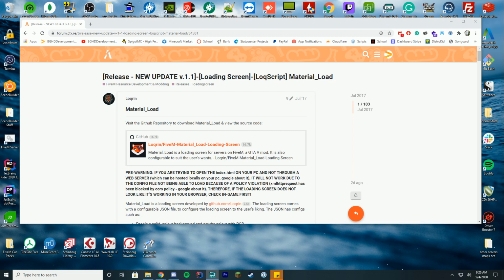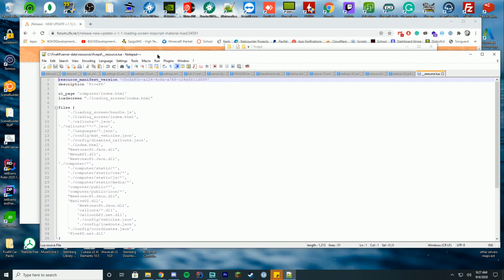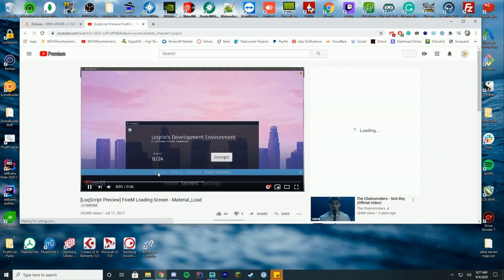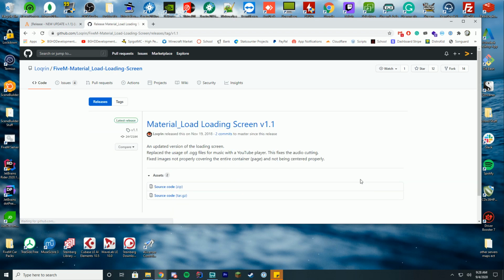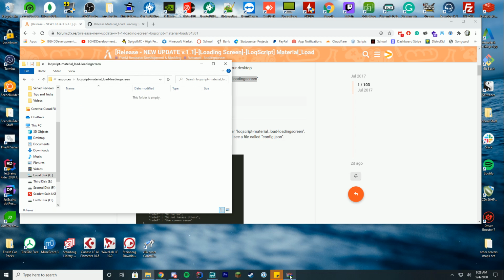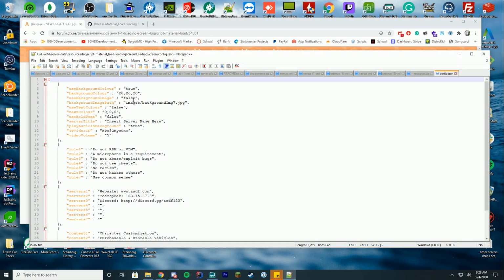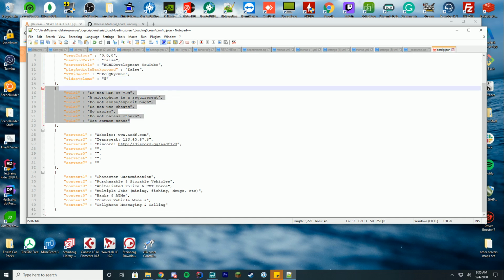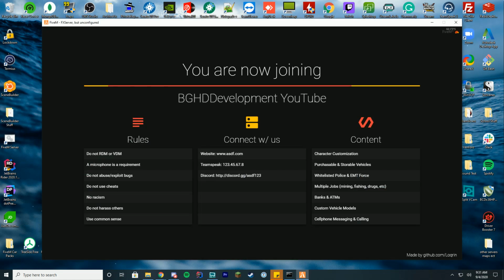Custom Loading Screen - FiveM Install/Overview Tutorial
Today we are learning about installing a CustomLoadingScreen for FiveM and how you can configure it for your server!

Support Us!

Computer Specs:
Processor: Intel - Core i9-9900K
Graphics: GTX 1080
Ram: 64GB DDR4 3200MHz
Storage: 3x 1TB SSD
Motherboard: ASUS ROG Maximus XI Hero (Wi-Fi)

Other Specs:
Mic: Shure SM7B Cardioid Dynamic Microphone
Mixer: Focusrite Scarlett
Amplifier: CL-1 Cloudlifter
Editing Software: Adobe Premiere Pro
Thumbnail Software: Adobe Photoshop
Coding Program: IntelliJ Ultimate Edition
Keyboard: Razer Blackwidow Chroma
Mouse: Razer Basilisk v2 Wired Gaming Mouse